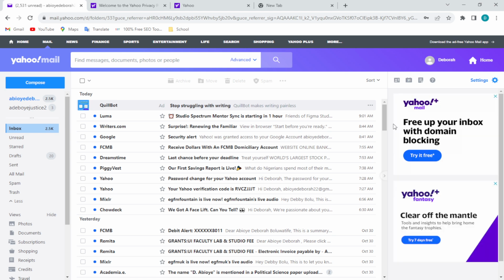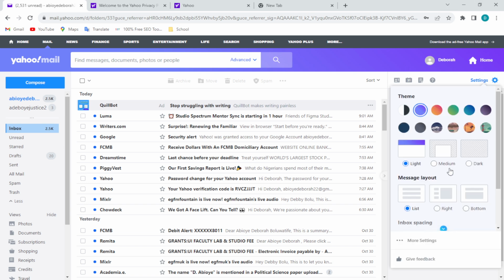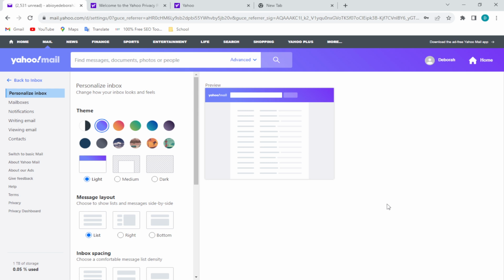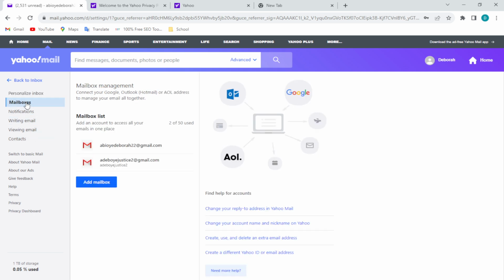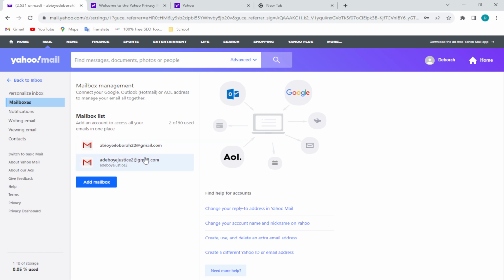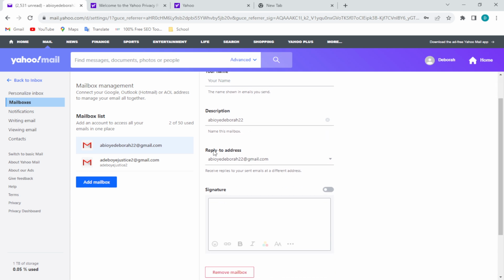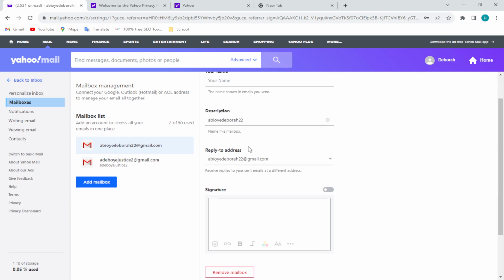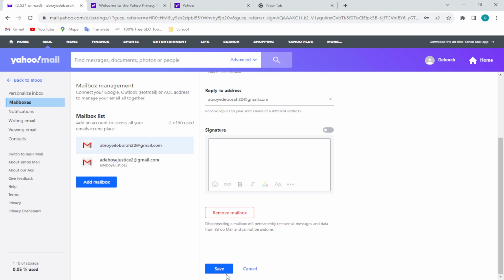How To Auto Forward On Yahoo Mail (Quick Tutorial)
Today we talk about How To Auto Forward On Yahoo Mail , so stay until the end of the video to see the full explanation.